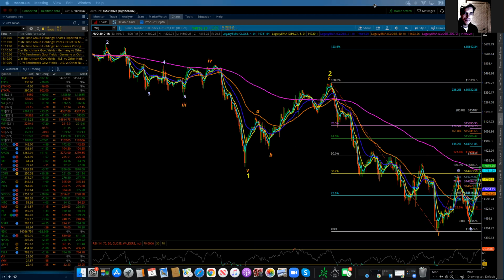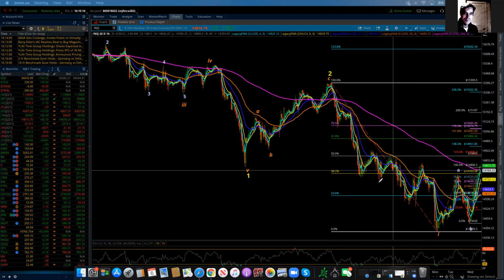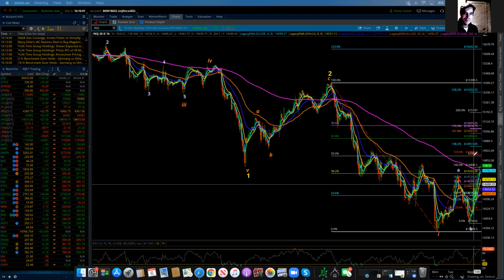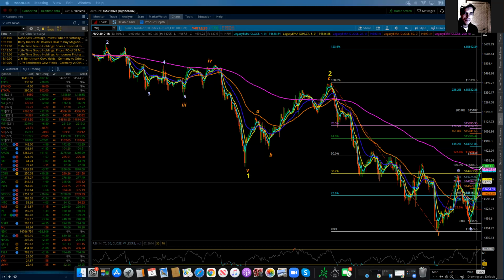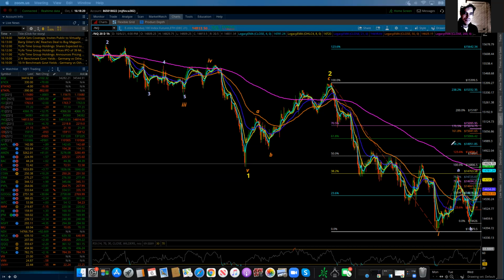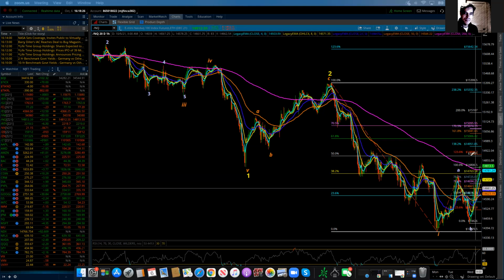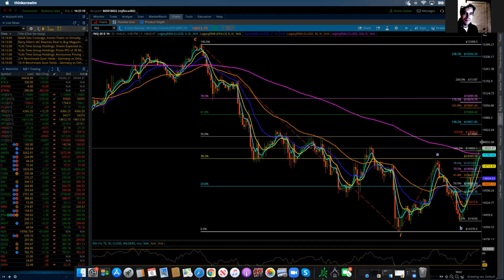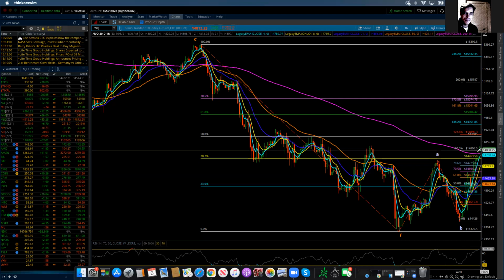NASDAQ 100 / Elliott Wave Update 10/06/2021 by Michael Filighera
Wednesday's trade produced another basically up trending day.  The NQ finished the regular session at Tuesday's highs at 14758 and has continued to move higher at the start of Globex reaching 14830 thus far.  I have adjusted the Elliott count and labeling to reflect the moves.  As previously discussed the break above 14764 does extend the Minor wave 2 correction that I had previously labeled as complete at 14835. I have moved once again the completion point for Minor wave 1 to the low at 14370.  Subsequently the rally off the low is wave 'a' of 2. The decline to the globex low at 14422 has been marked as the completion point for wave 'b' of Minor 2.  Wave 'c' then is still underway and I would believe it is prudent to allow for additional upside to reach Fibonacci resistance for wave 'c' at 14885 to 14896 with an extension, if it occurs, reaching resistance at 14851.  There is a cluster of resistance at 15006 to 15095.  Once complete my expectations remain the same in that a sharp downside reversal should begin in the form of an Intermediate wave 3 decline.  Downside projections will be updated once Minor wave 2 is complete, but we have thus far continues to point to a break below 14000 taking place over the near term.